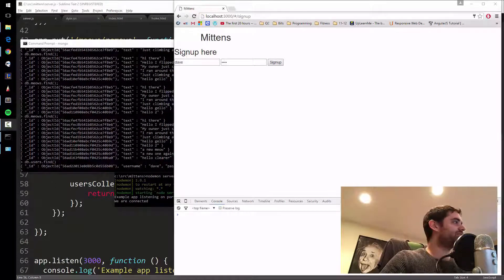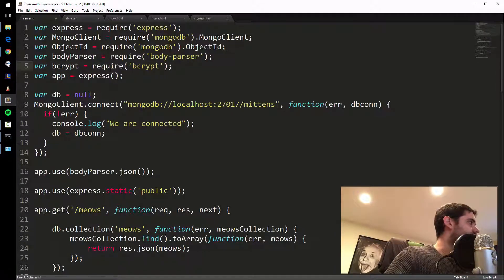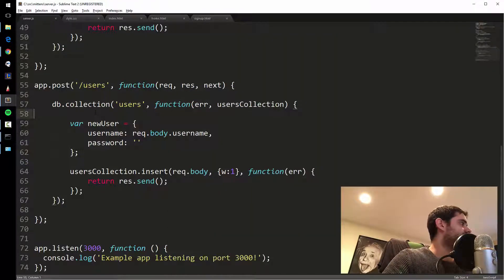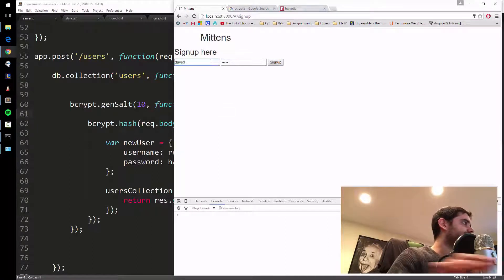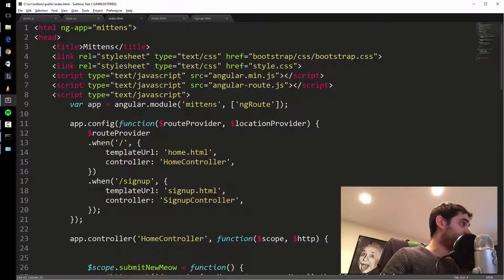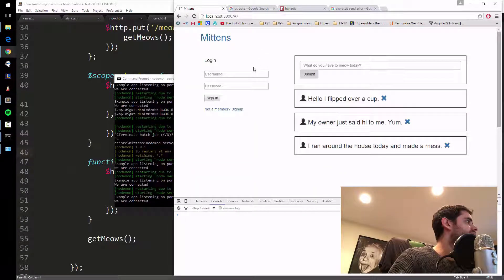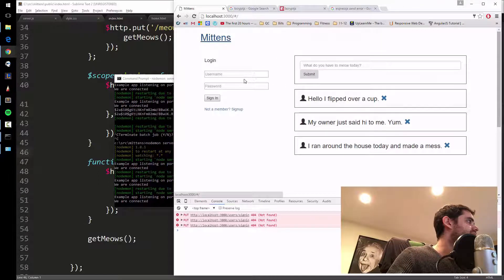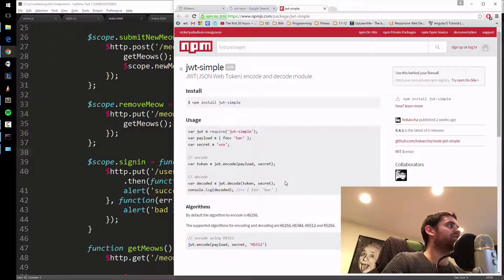10/13: Encrypt Passwords With bcryptjs and Make a Login Route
1) npm install bcryptjs
2) use the hash() function to encrypt passwords
3) use the compare() function to check passwords upon login